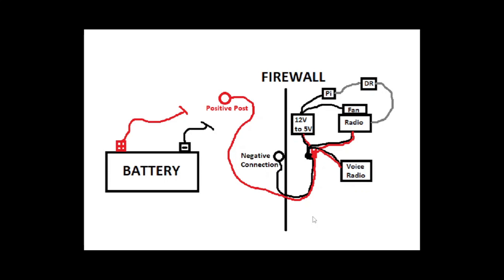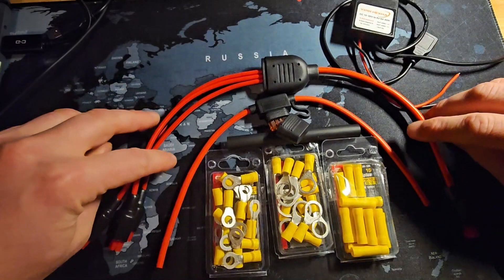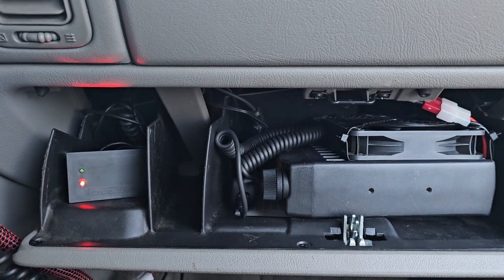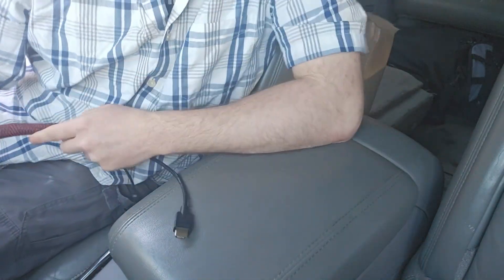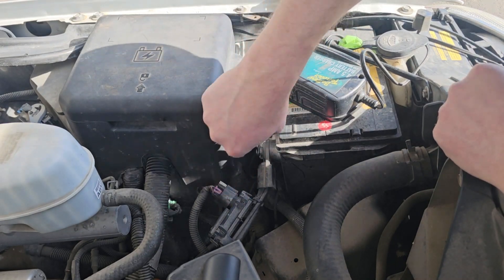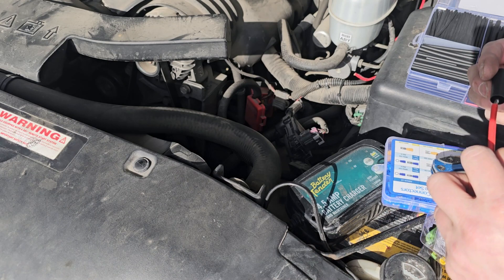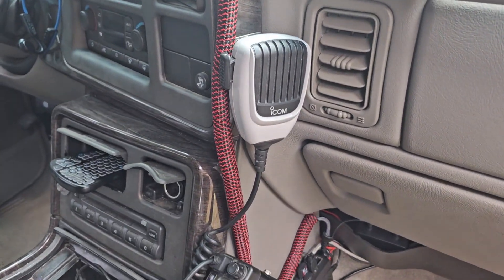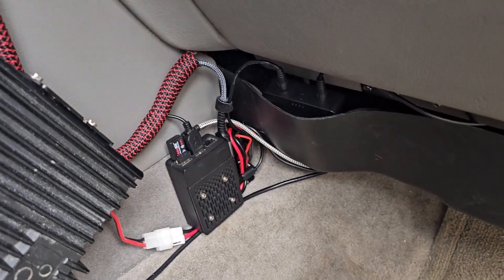Mobile Digital Comms System Install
In this video we'll install some upgrades to my mobile digital comms system.

10 gauge wire

10 gauge inline fuses holders

Extra fuses

Powerpole crimper

Powerpole sleeves

5V UPS
***Product changed from 5V to 9V by Amazon seller. A 9V UPS is not suitable for this project***

5.5 x 2.5 to USB-C

USB-C female to USB Male

USB-C female to micro USB male

12V to 5V step-down with two USB female outputs

Heatshrink tubing kit

Powerpole distribution block

3-way powerpole splitter (not used)